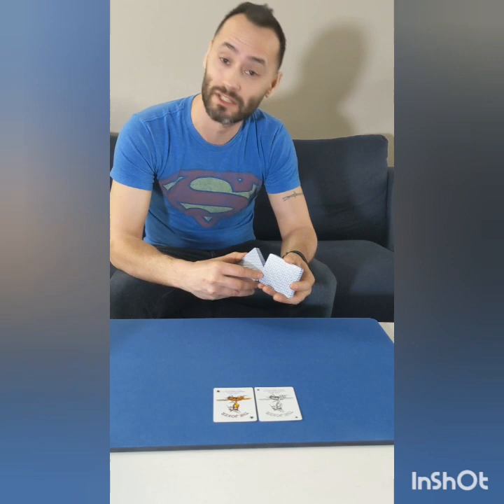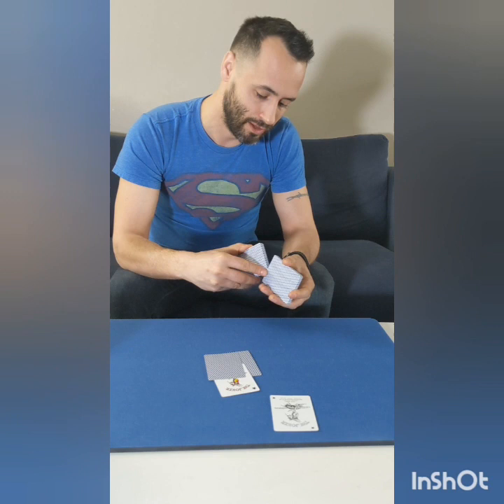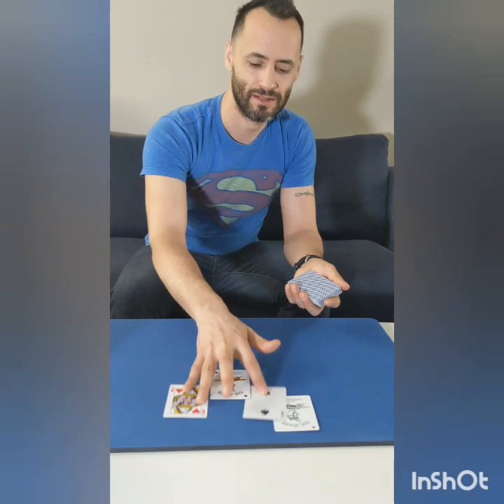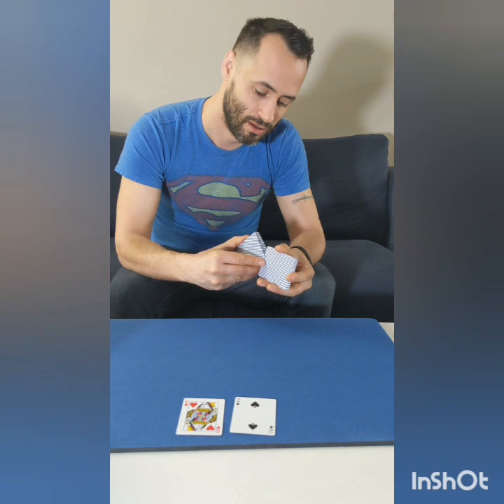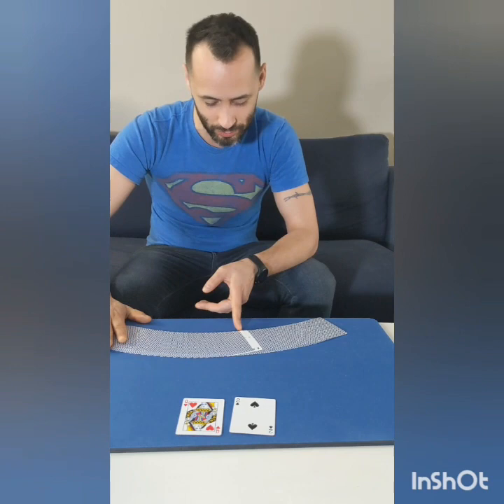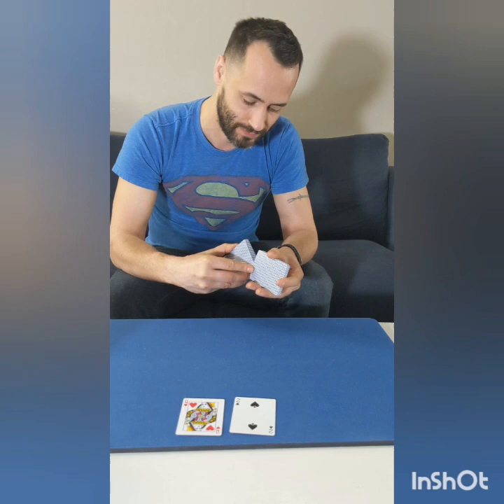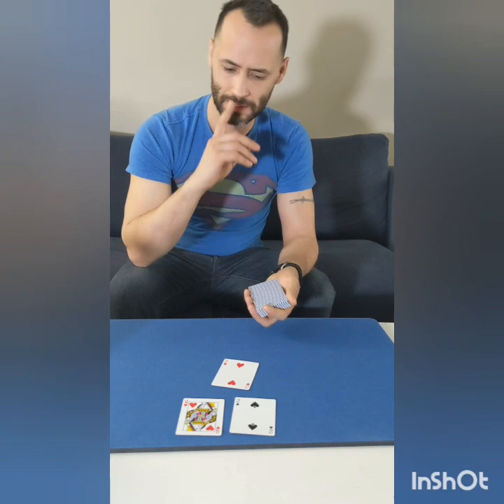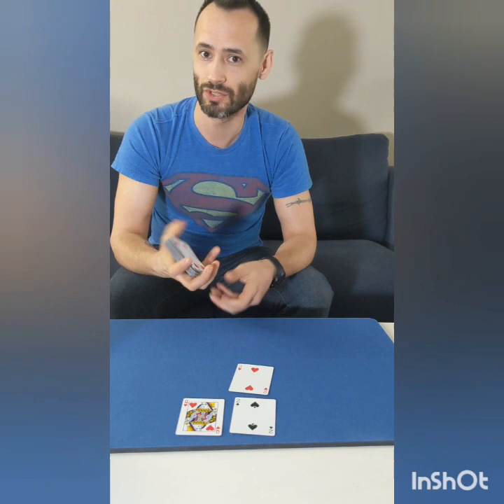C.I.Again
The long form version of my card trick, Central Intelligence, based on The Searchers by Larry Jennings and featuring a selection procedure of Chris Mathew's, with my own modifications.